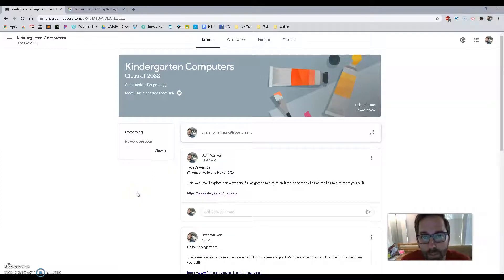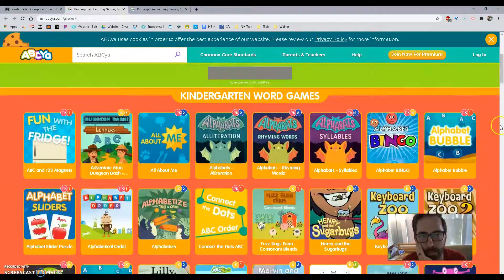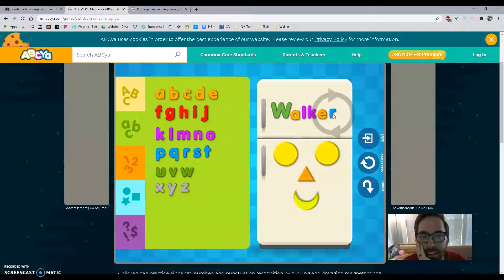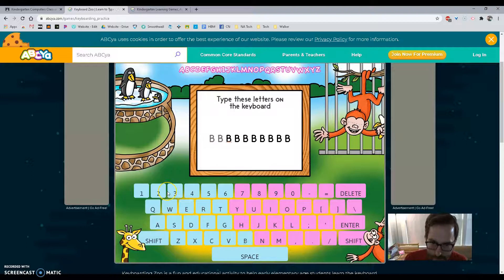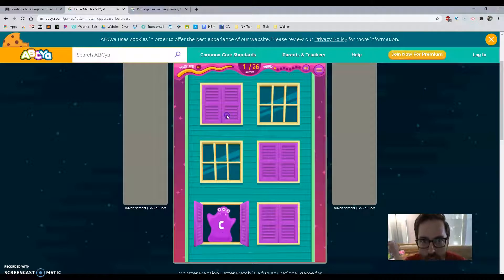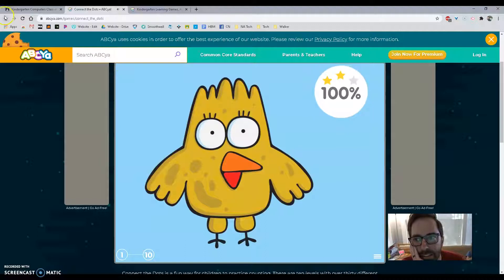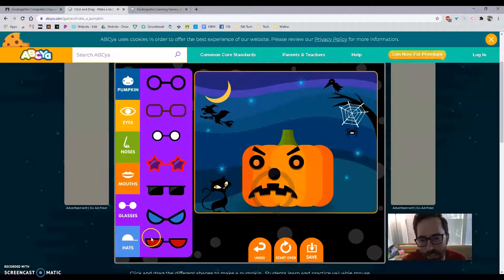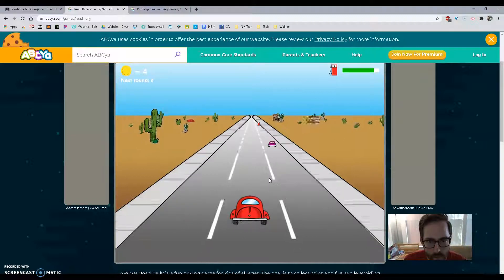Kindergarten Computers - ABCYa!